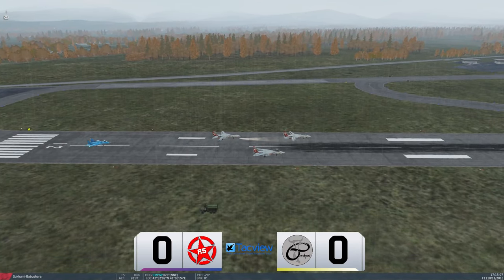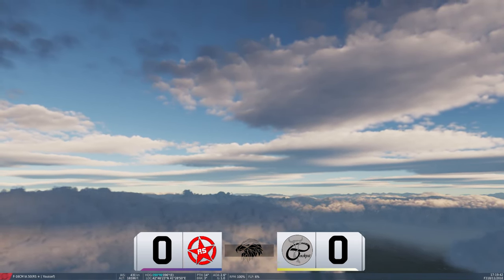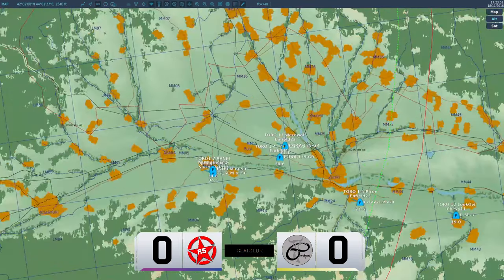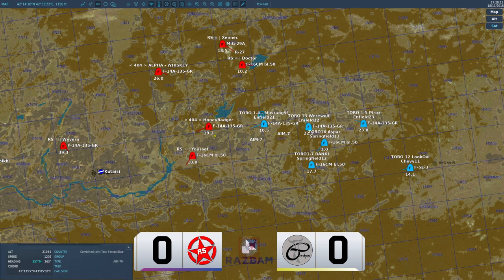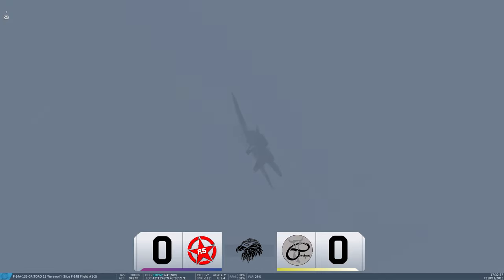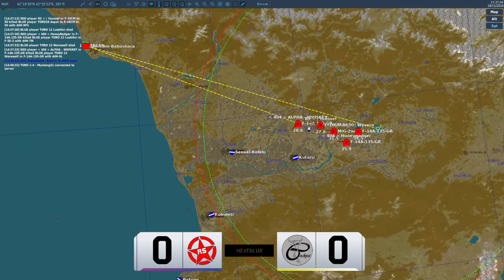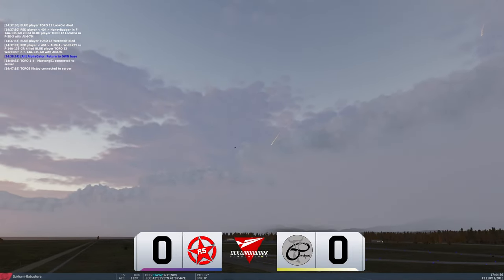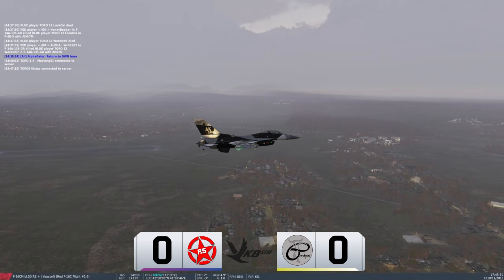live replay 🚀 404 and RS VS TORO SATAC Cold War DCS world FIGHT 1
red star 404 vs toro cold war saved for archive purposes